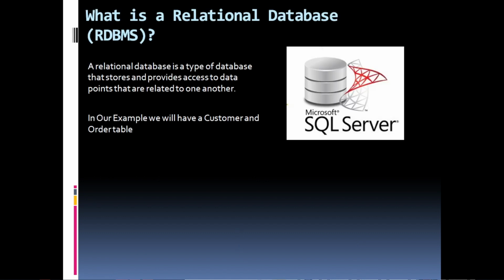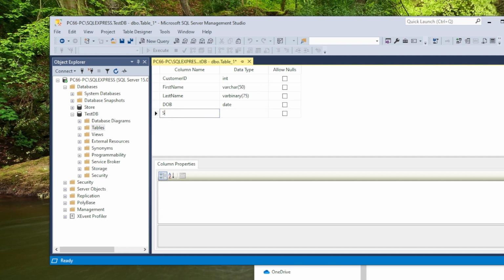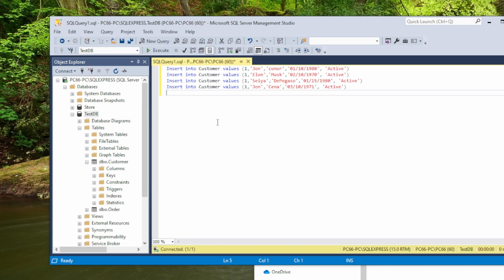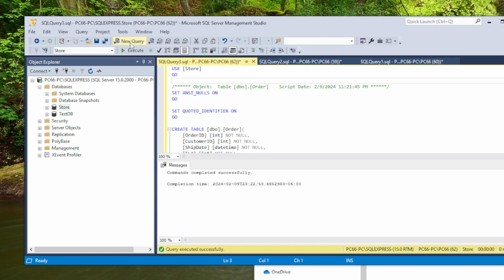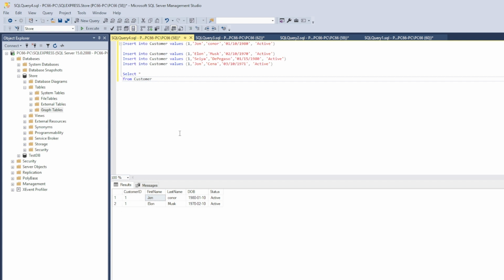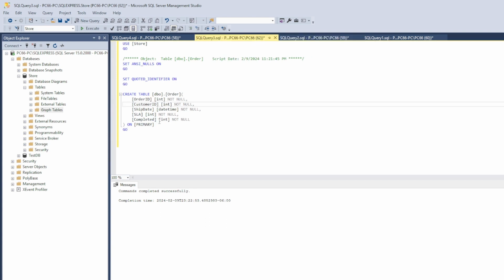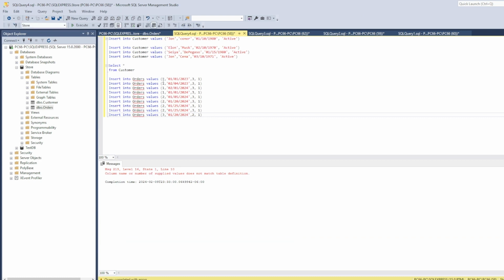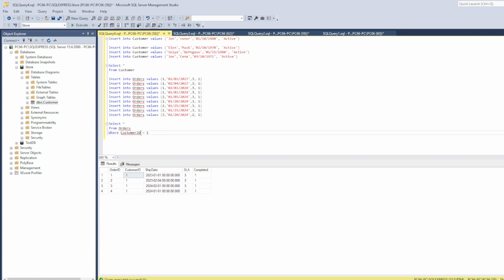SQL Lesson 1: Creating a database and table easy and simple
Scripts used:

USE [Store]
GO

SET ANSI_NULLS ON
GO

GO

CREATE TABLE [dbo].[Customer](
 [CustomerID] [int] NOT NULL Identity (1,1),
 [FirstName] [nvarchar](50) NOT NULL,
 [LastName] [nvarchar](75) NOT NULL,
 [DOB] [date] NOT NULL,
 [Status] [nvarchar](35) NOT NULL,
 Primary Key (CustomerID)
) ON [PRIMARY]
GO

USE [Store]
GO

SET ANSI_NULLS ON
GO

GO

CREATE TABLE [dbo].[Orders](
 [OrderID] [int] NOT NULL identity (1,1),
 [CustomerID] [int] NOT NULL,
 [ShipDate] [datetime] NOT NULL,
 [SLA] [int] NOT NULL,
 [Completed] [int] NOT NULL,
 Primary Key (OrderID)
) ON [PRIMARY]
GO

Insert into Customer values ('Jon','conor','01/10/1980', 'Active')
Insert into Customer values ('Elon','Musk','02/10/1970', 'Active')
Insert into Customer values ('Seiya','DePegaso','01/15/1980', 'Active')
Insert into Customer values ('Jon','Cena','03/10/1971', 'Active')

Select *
from Customer

Select *
from Orders

Select *
from Orders
Where Completed = 1